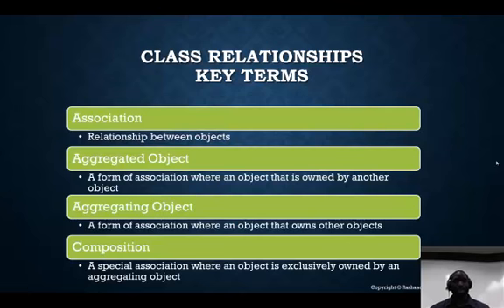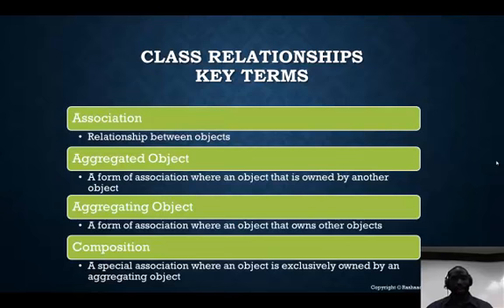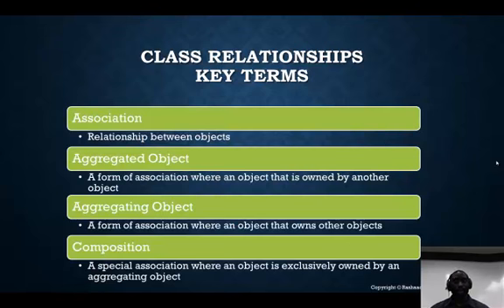Chap10 ClassRelationships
Topic Presented: Class Relationship